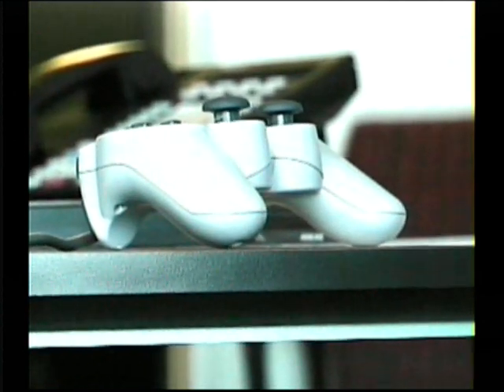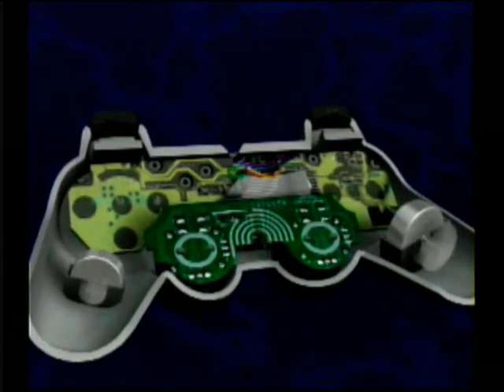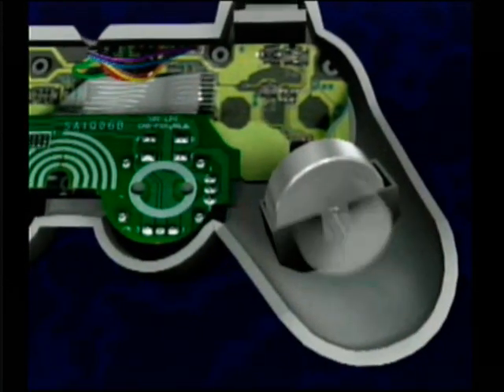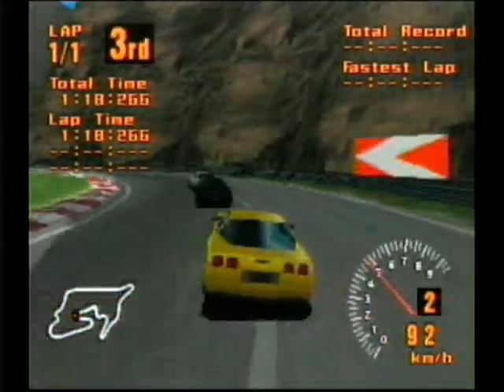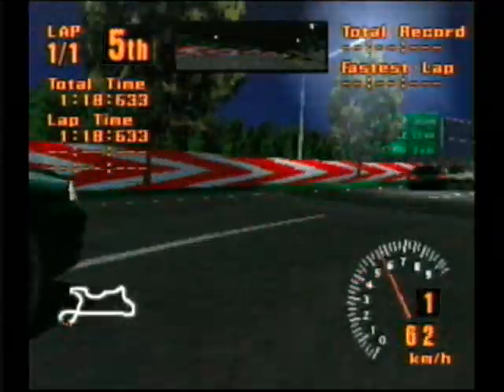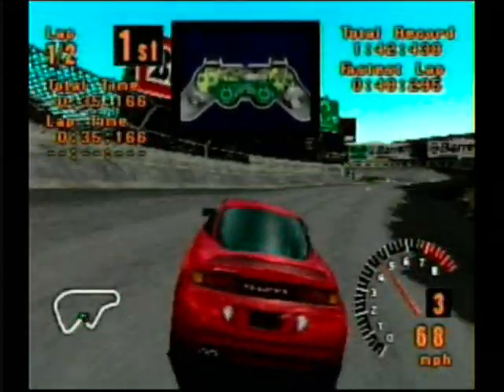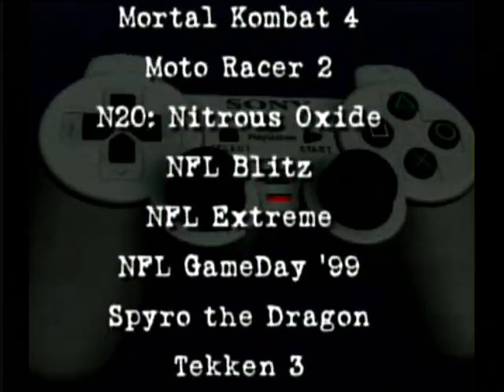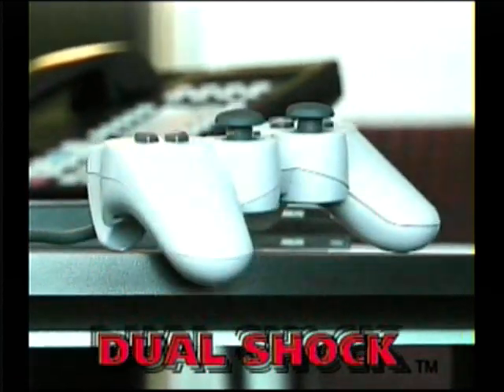How the PlayStation DualShock Analog Controller Works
PlayStation Underground shows you how the PlayStation DualShock Analog Controller works. Well, the shock part.